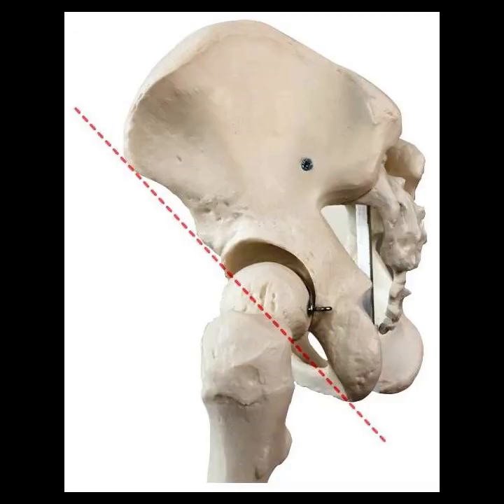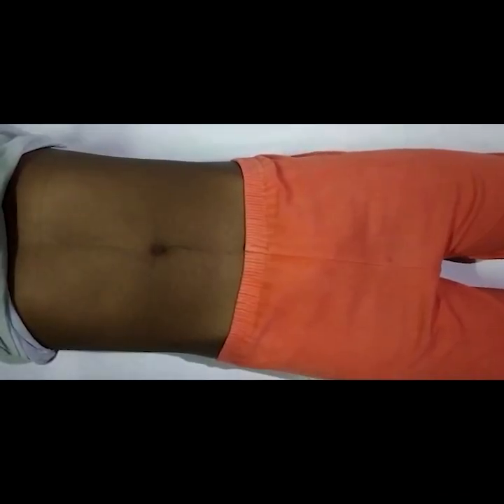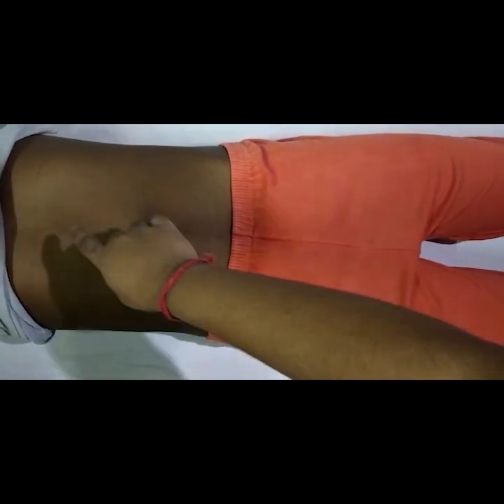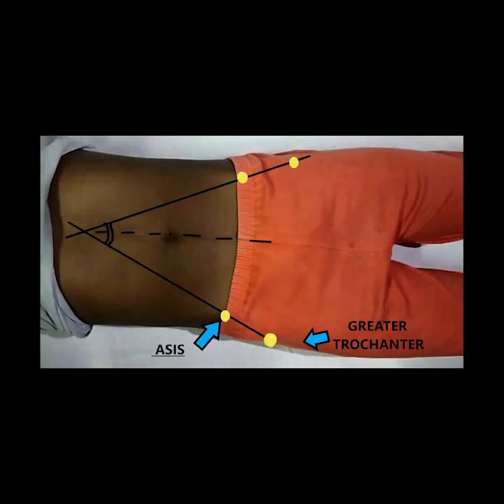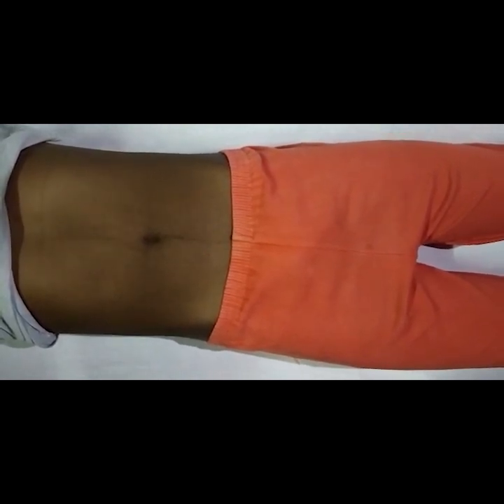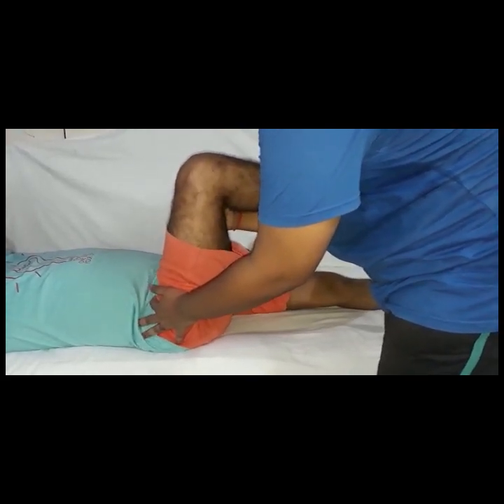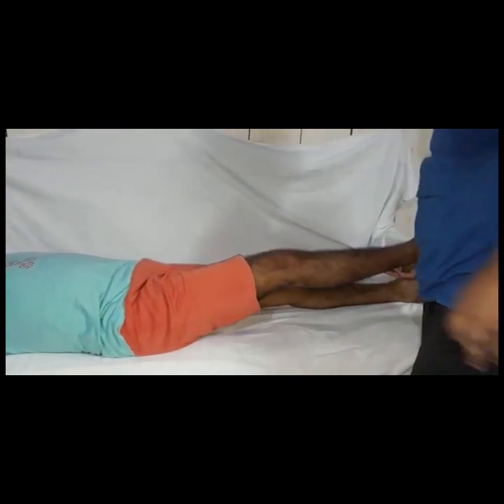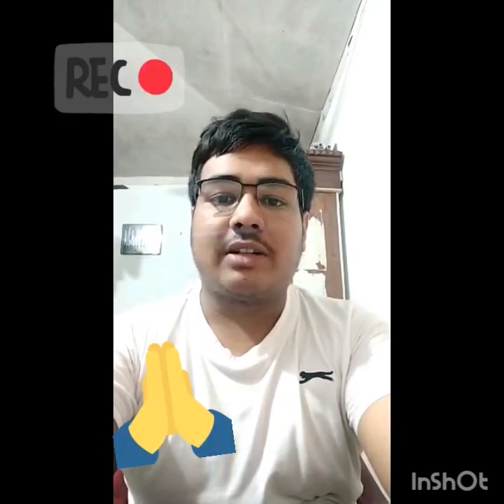LIMB LENGTH DISCREPANCY (LLD) || Aneesh Chanda || A video presentation during Online Classes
This is a video presentation, prepared by student of Nopany Institute of Healthcare Studies as a part of the assignment during Online classes.
This video presentation takes you all the ways of measuring the Limb length discrepancies, their causes and their possible treatment.

Presented by: ANEESH CHANDA
                         Student of BPT 2nd Year (Batch 2018-19), NIHS

Guided by : Dr. TANUSREE BASAK (PT)
                      MPT (Musculoskeletal and Sports), COMT, MIAP
                      Associate Professor, NIHS